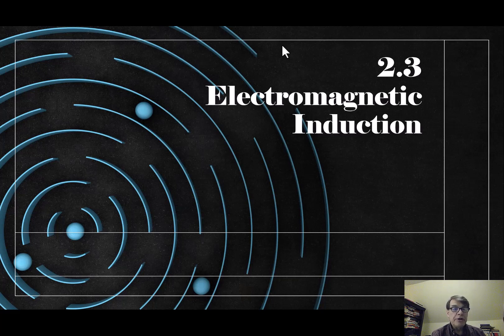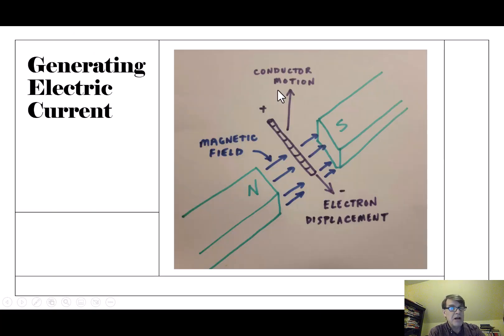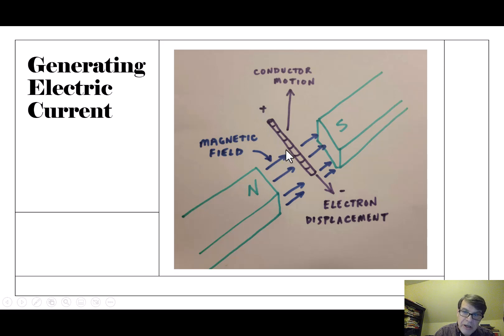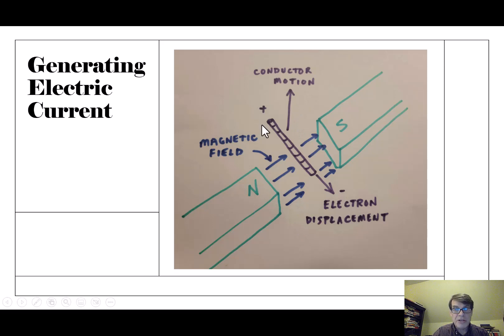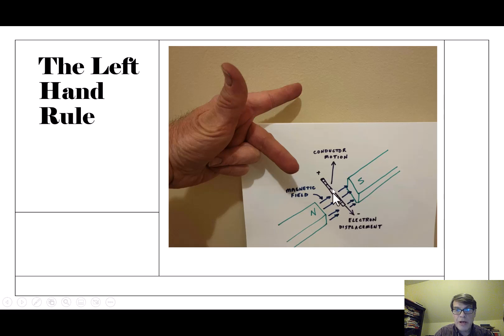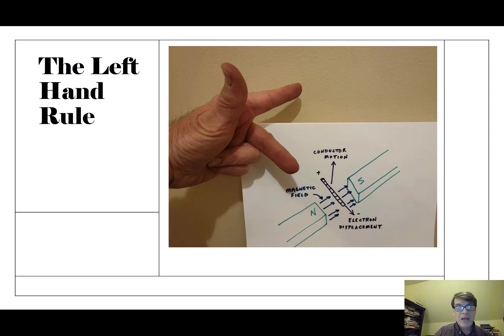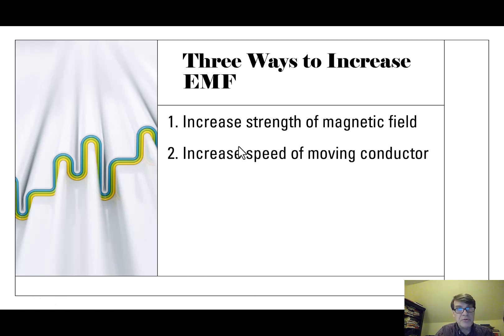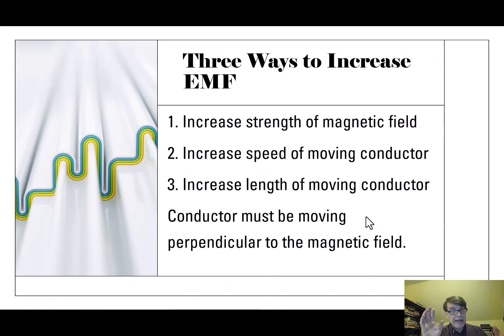2.3 Electromagnetic Induction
A 5-minute overview of how a magnetic field can be used to generate an electromagnetic field in a conductor. Relates to the Basic Electricity and Electronics course I am creating on Udemy.